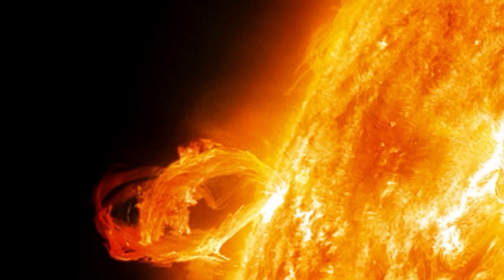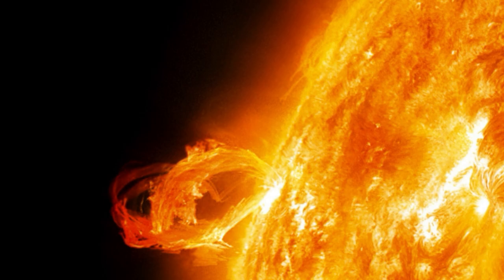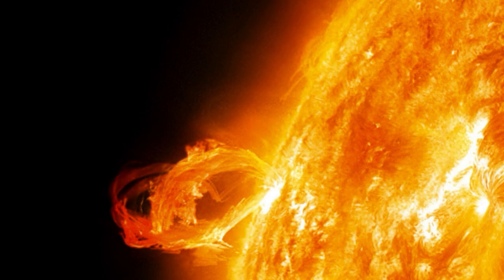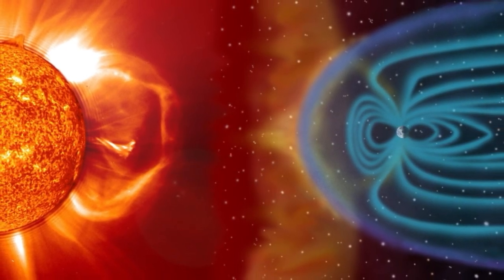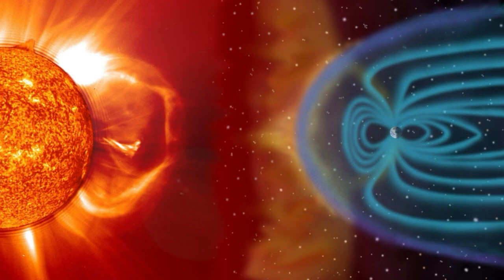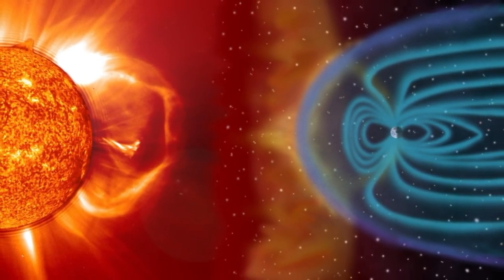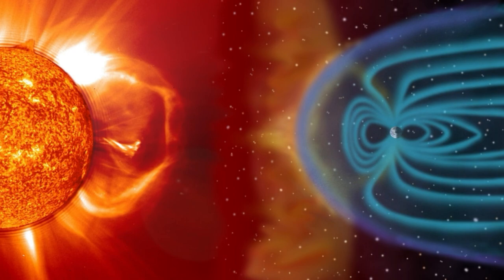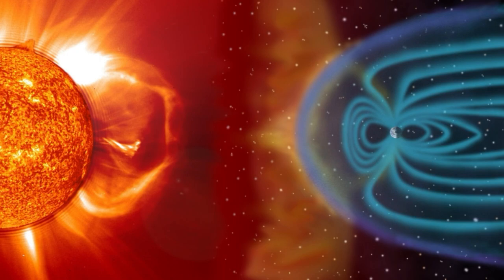Earth reaches its closest point to the sun — just in time to be slammed by a solar storm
Credits:
This illustration shows a coronal mass ejection (CME) blasting off the Sun's surface in the direction of Earth. Two to four days later, the CME cloud is shown striking and beginning to be mostly deflected around the Earth's magnetosphere. The blue paths emanating from the Earth's poles represent some of its magnetic field lines. (Image credit: NASA/GSFC/SOHO/ESA To learn more go to the SOHO website: soho To learn more about NASA's Sun Earth Day go here: sunearthday.nasa.gov/2010/index.php )